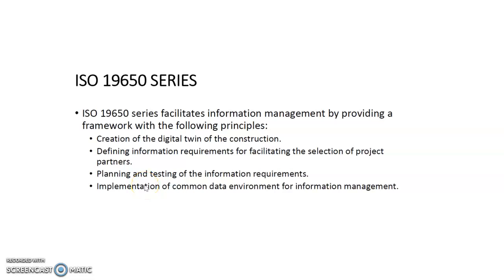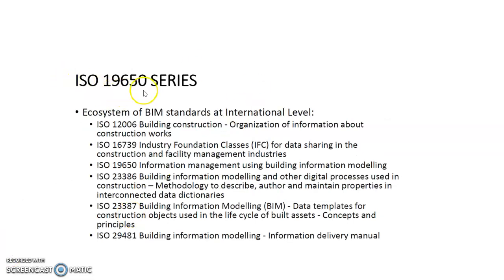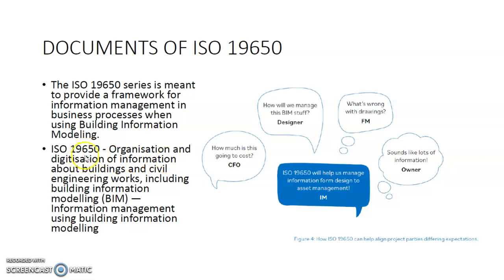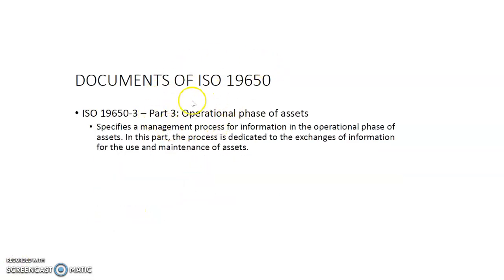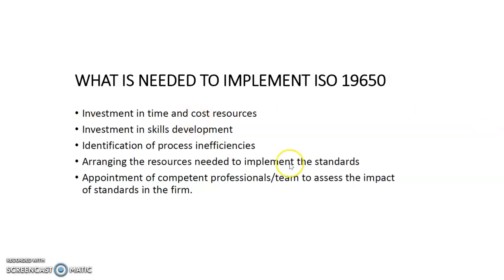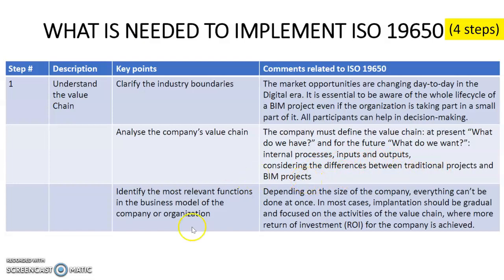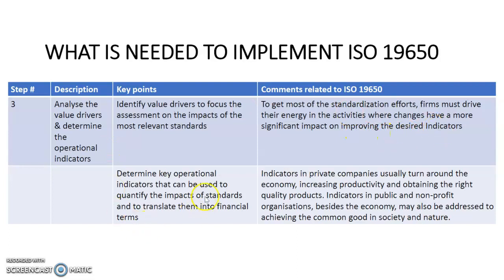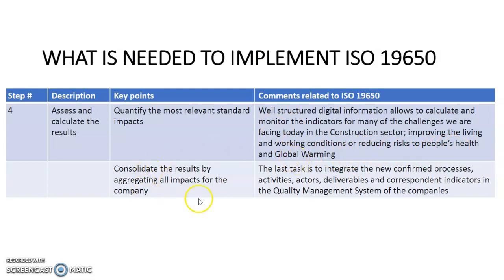DC lecture 4 5